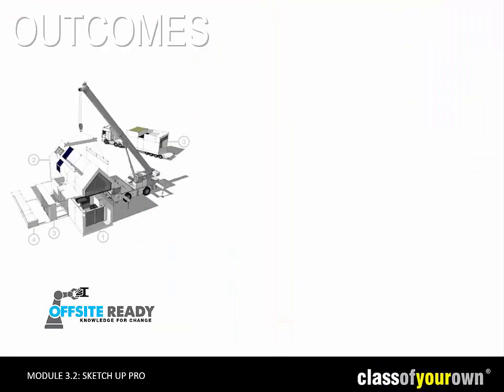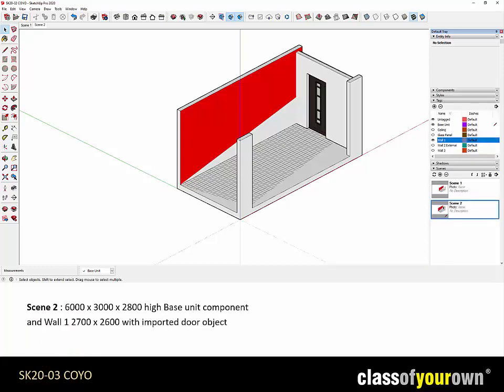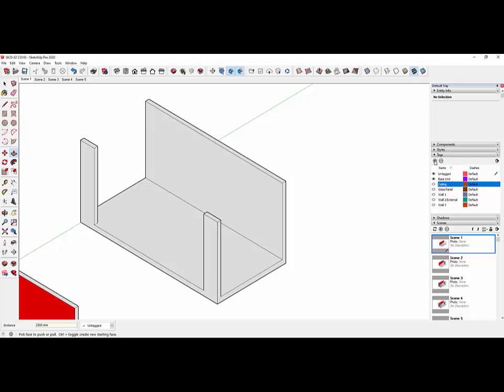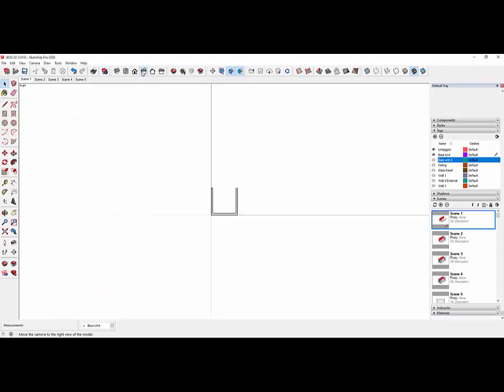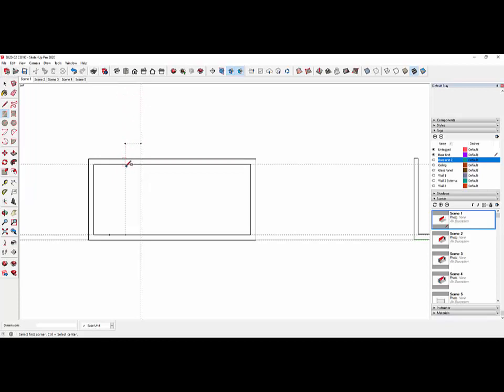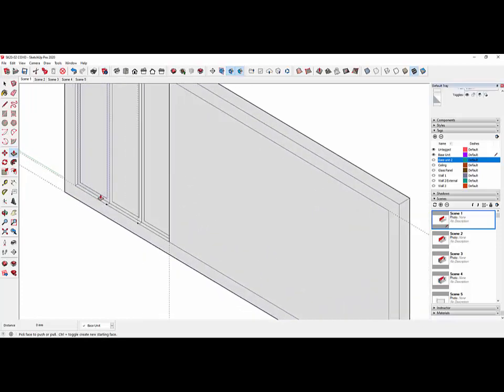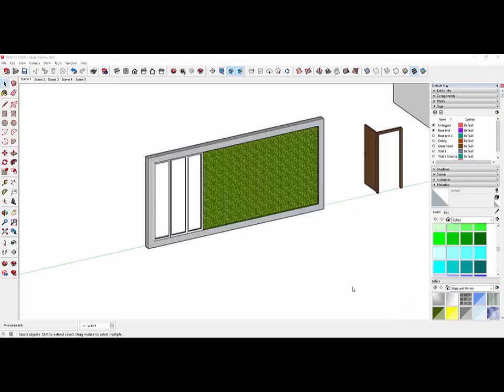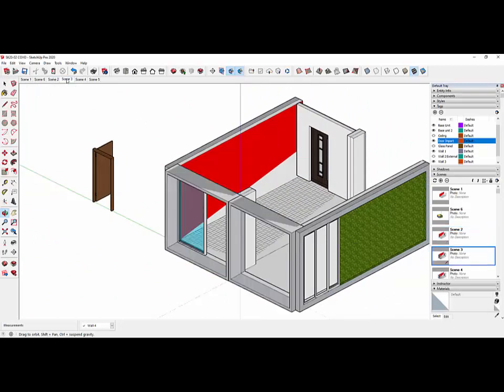COYO Webinar 7: SketchUp Pro Tutorial 1